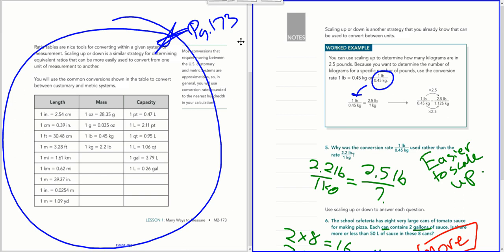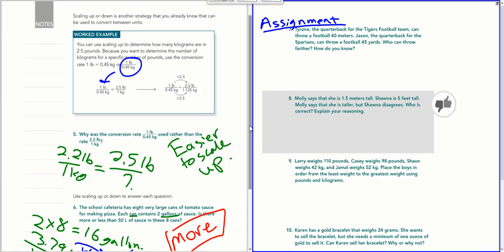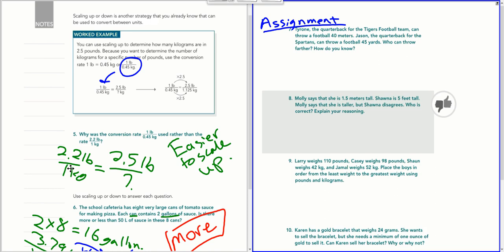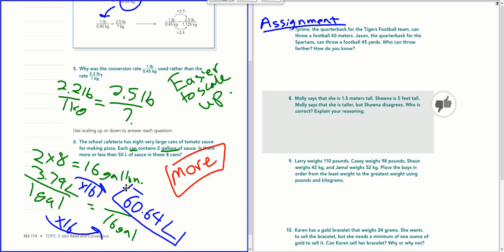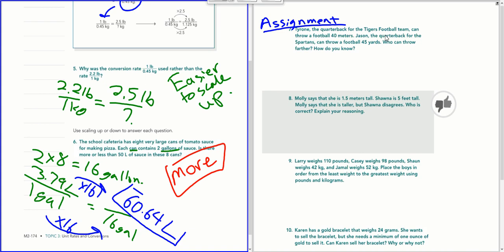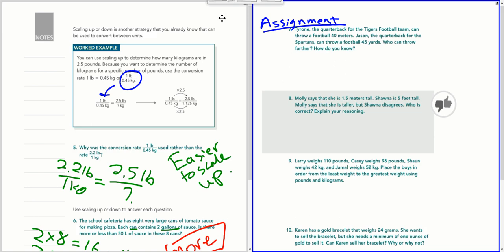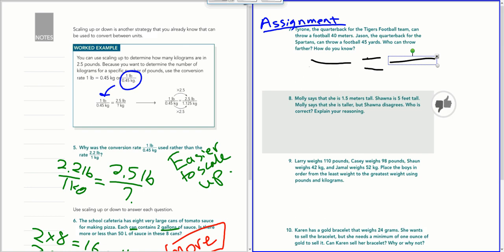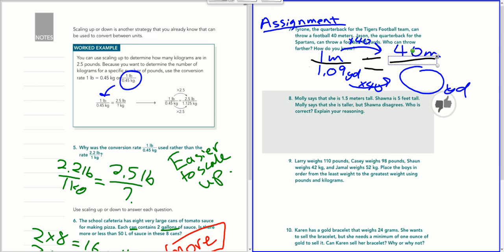Converting Units Using Scaling Up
This video reviews the key points of the lesson taught in Math 6 Plus on 11.4.19.